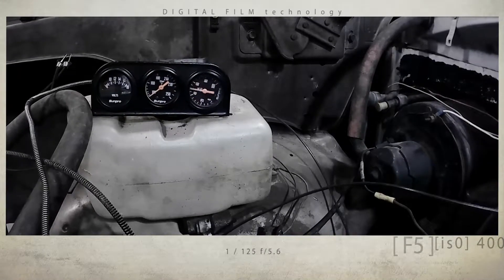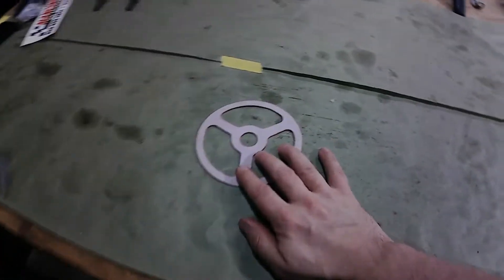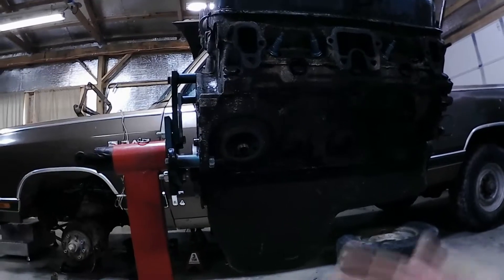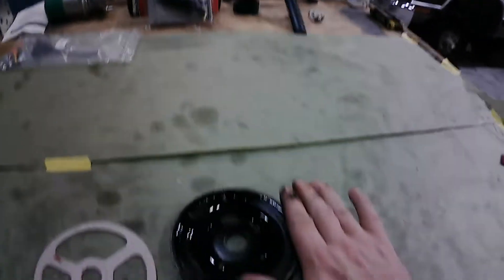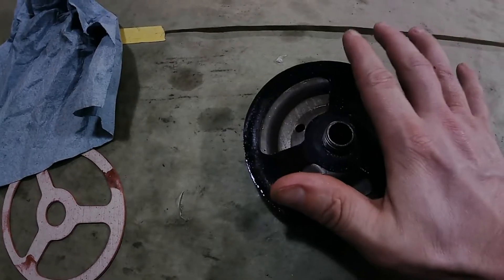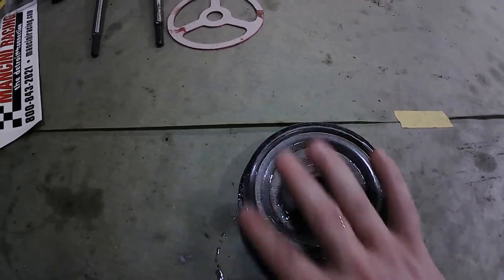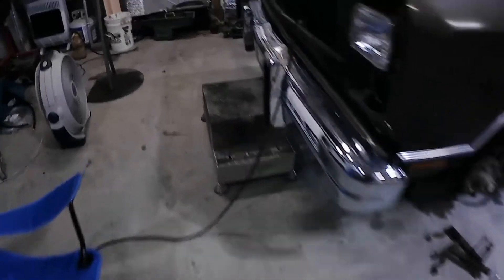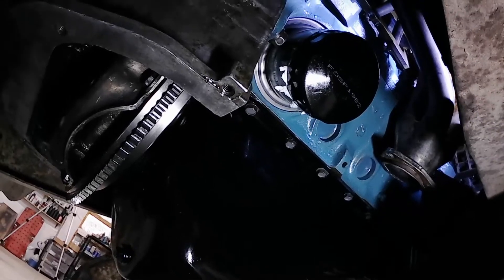360 Mopar Oil leak Issue Pt 2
Did I fix the massive oil leak on my 360?